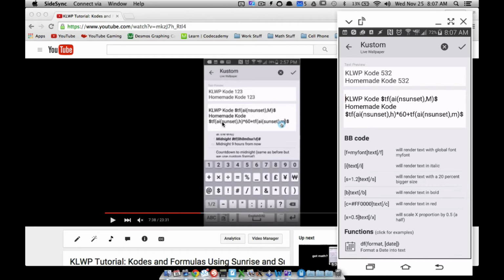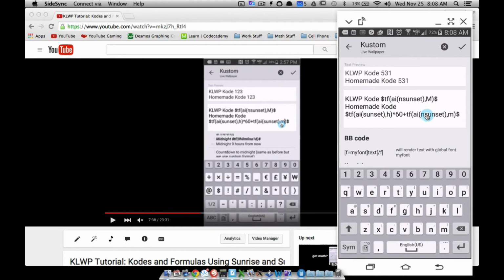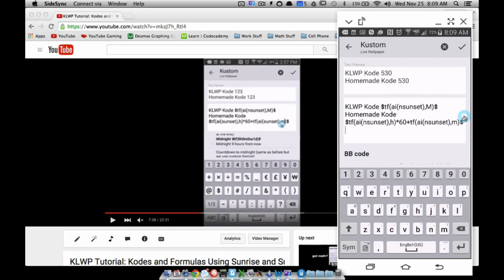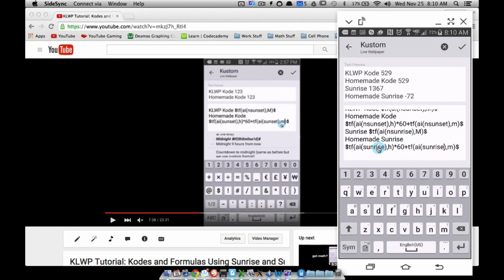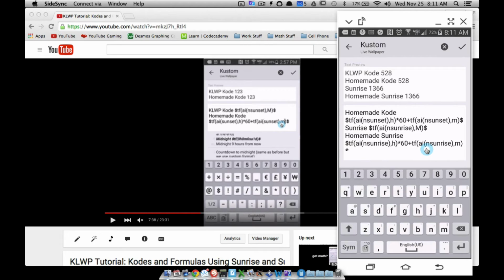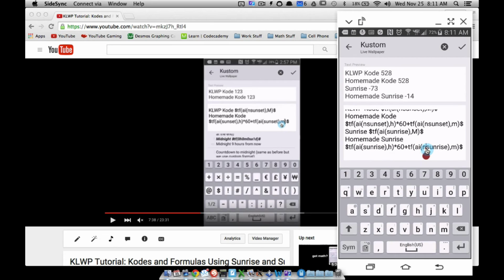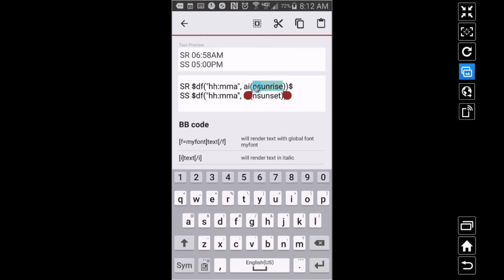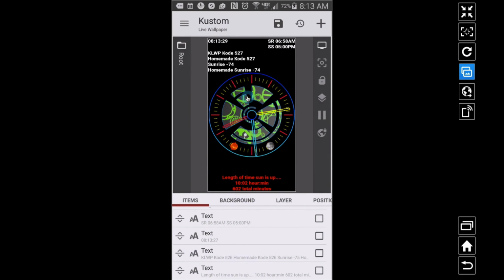KLWP Tutorial: Follow Up to Sunrise/Sunset Koding Video